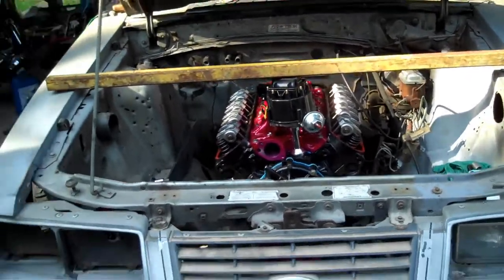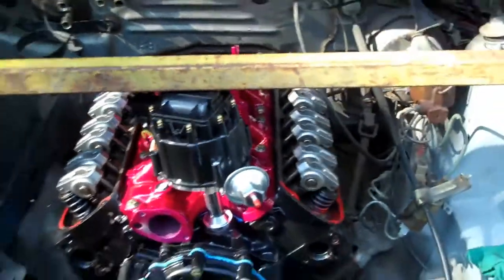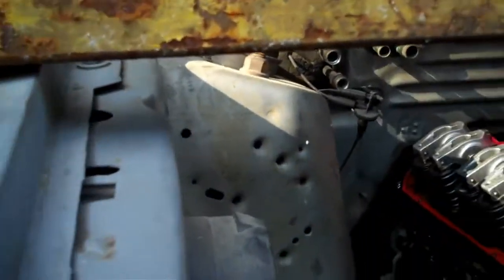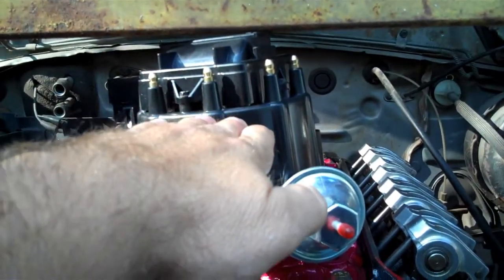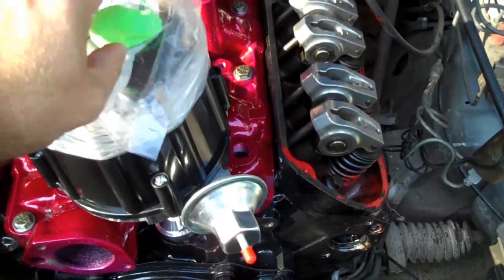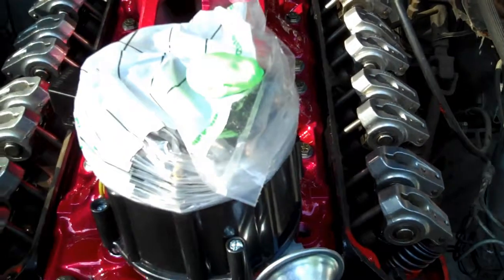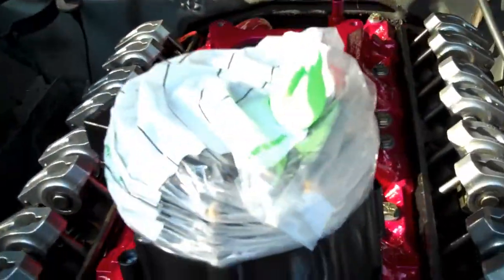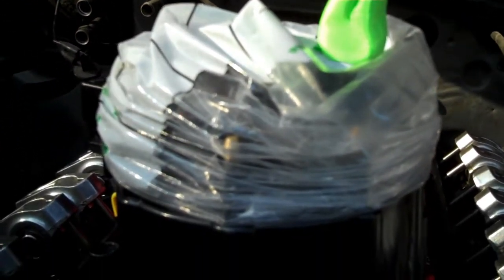Mustang GT - Check hood clearance with Super Dough!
Checking hood clearance using kids toy spongy stuff. This is the first of my "stuff you never thought could used as tools" video. I demo checking valve/piston clearance. The stuff I was using had way too much rebound to be accurate for checking valve clearance. The next engine I build I will demo it the correct way.